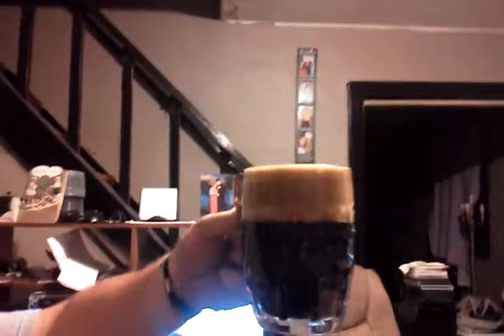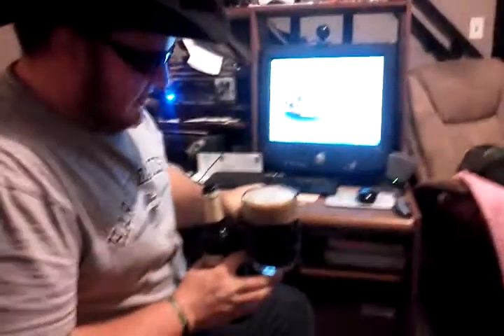samual smiths imperial stout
like burnt coffee